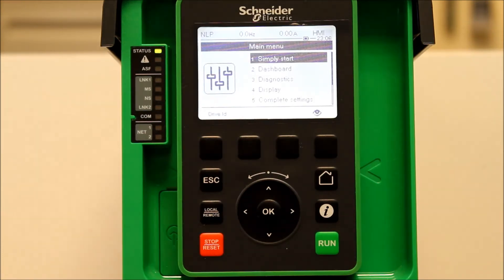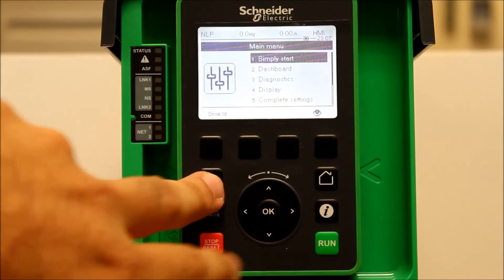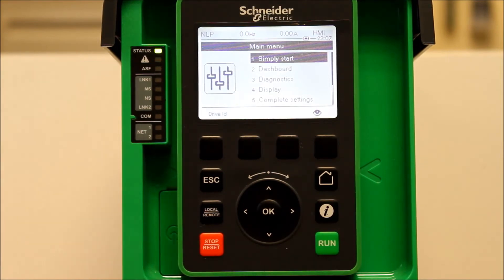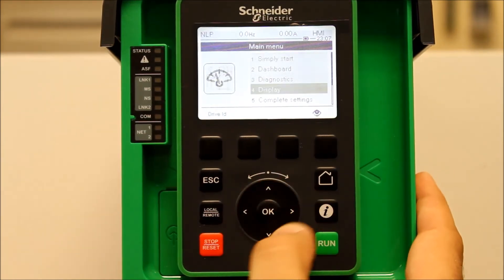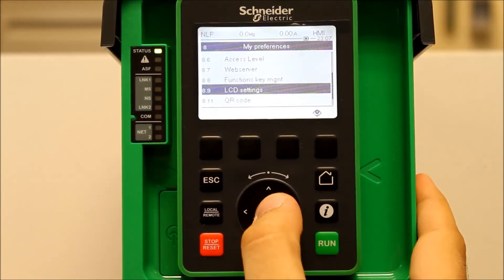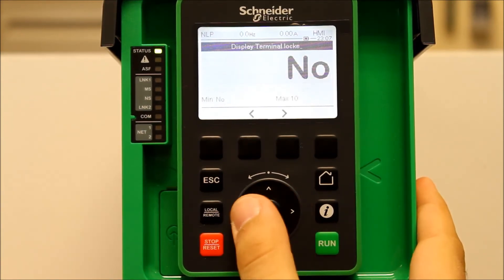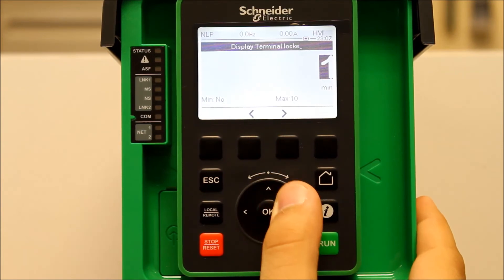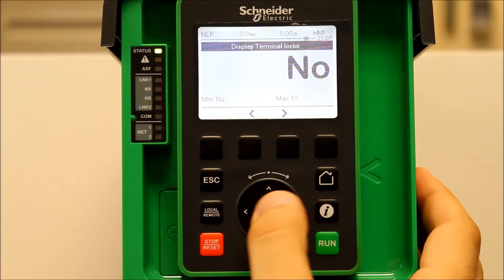Unlocking ATV630 & ATV960 Process Drive Display for Menu Access | Schneider Electric Support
Tutorial for unlocking the graphical display of the Altivar Process 630/960 (ATV630/ATV930) Variable Frequency Drives to gain access to the menus and parameters. Also covered is method for adjusting or disabling the automatic display terminal lock feature.